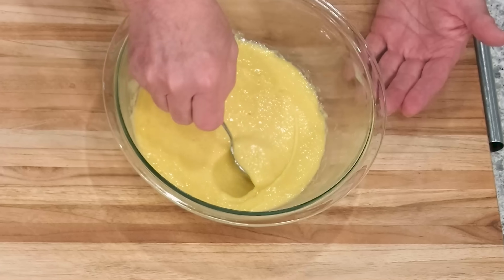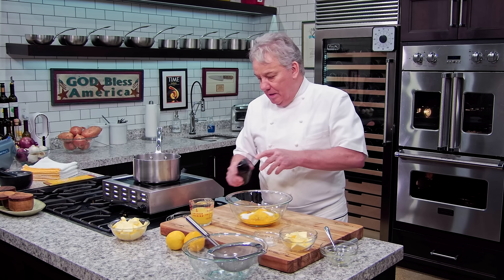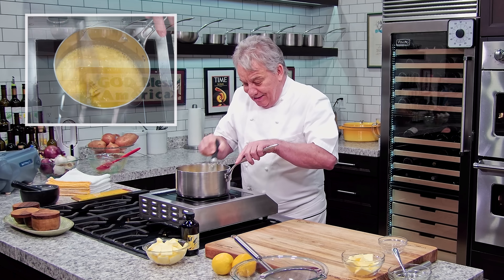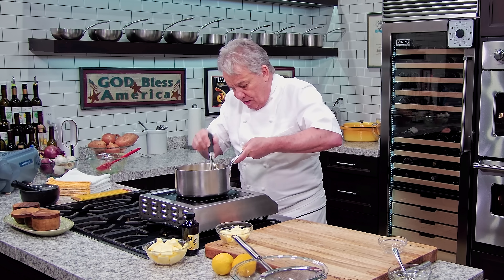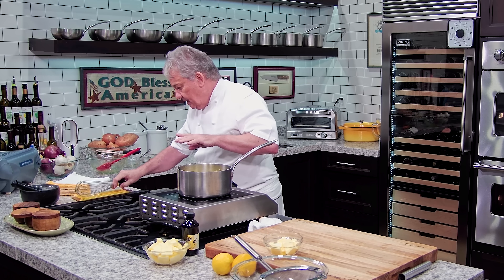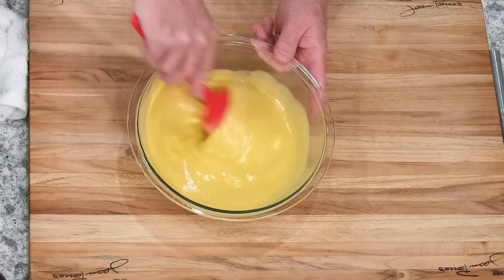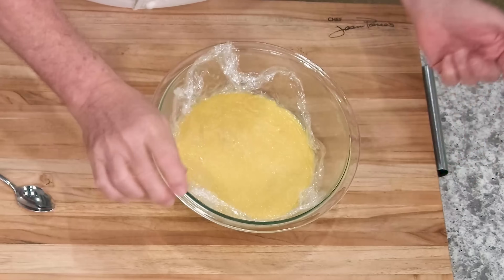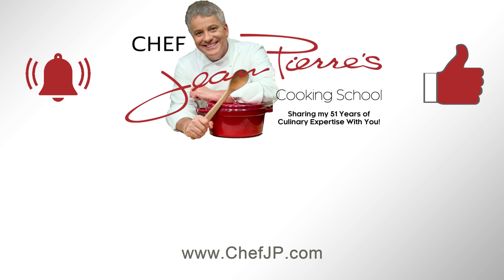Lemon Curd is the Ultimate Lemon Garnish | Chef Jean-Pierre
Hello There Friends! Lemon curd is a classic, creamy spread bursting with bright, citrusy flavor, perfect for enhancing desserts or simply spreading on toast. Unlike the store-bought varieties, homemade lemon curd brings a freshness and tang that can’t be matched. This recipe uses simple ingredients and provides steps for making lemon curd on the stove, ensuring a silky, delicious result. You'll enjoy the process as much as the flavor!

VIDEOS LINKS:
Limoncello Tiramisu: (Video will be released this Thursday!)